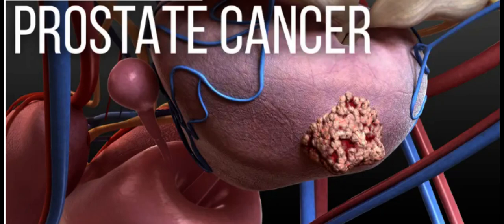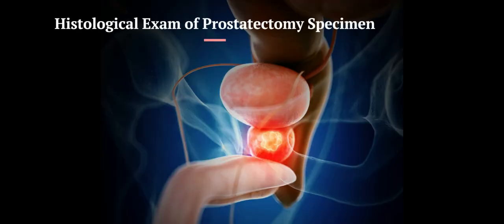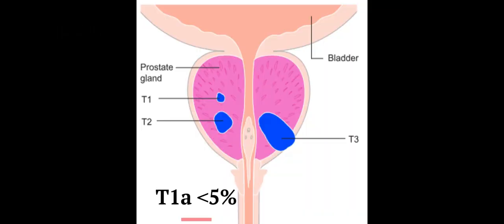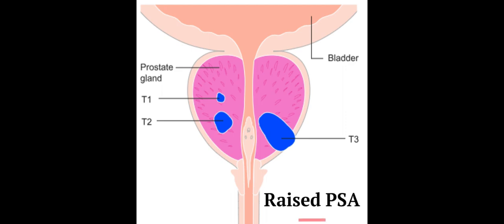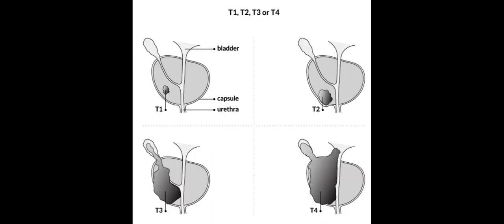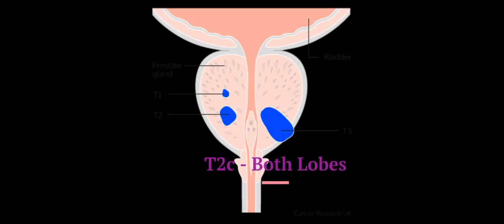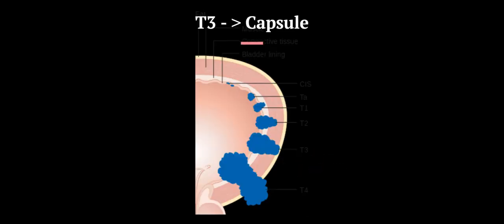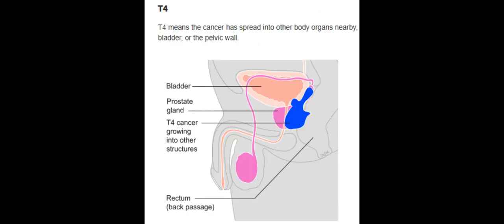Stages of Prostate Cancer (TNM)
This is the Staging of Prostate cancer using the tumor–node–metastasis (TNM) system. T1a, T1b and T1c are incidentally found tumors in a clinically benign gland after histological examination of a prostatectomy specimen. T1a is a tumors involving less than 5% of the resected specimen. These tumors are usually well or moderately well differentiated. T1b is a tumor involving more than 5% of the resected specimen. T1c tumors are impalpable tumors found following investigation of a raised PSA.
T2a disease presents as a suspicious nodule on rectal examination that is confined within the prostate capsule and involves one lobe. T2b means that the cancer is present in more than half of one side of the prostate gland, but not both sides. T2c means that the cancer is in both sides of prostate gland but is still inside the prostate gland.
T3 tumor extends through the capsule. T3a is unilateral or bilateral extension. T3b is extension to seminal vesicle.
T4 is a tumor that is fixed or invading adjacent structures other than seminal vesicles – levator muscles, external sphincter, rectum or pelvic side wall.